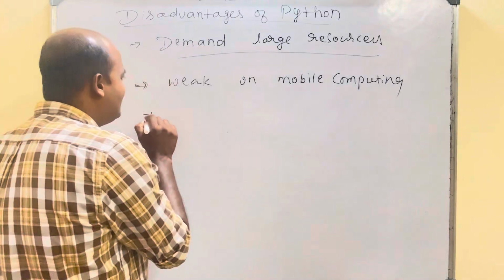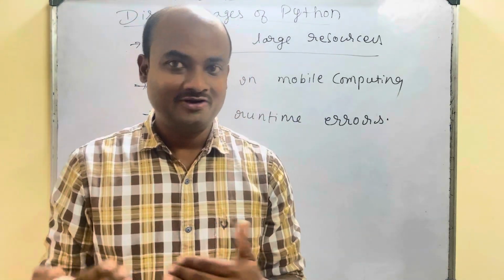Python2: Basics- Disadvantages of Python.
Drawbacks of python, Disadvantages of python, Python learning difficulties